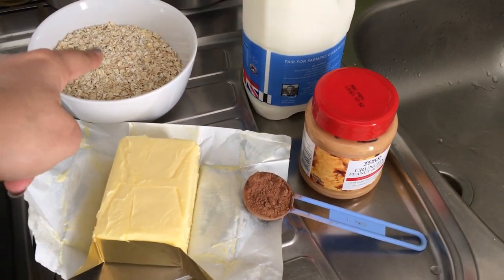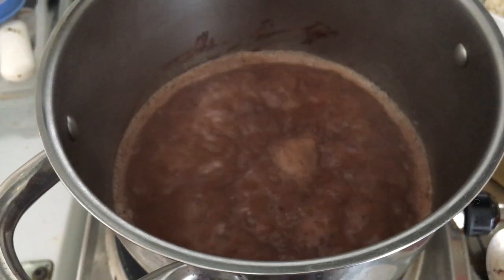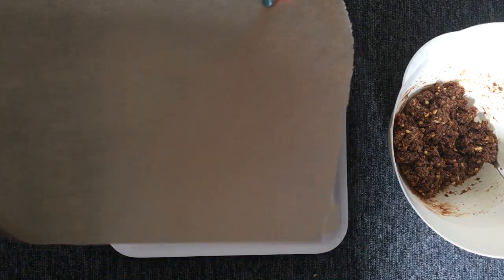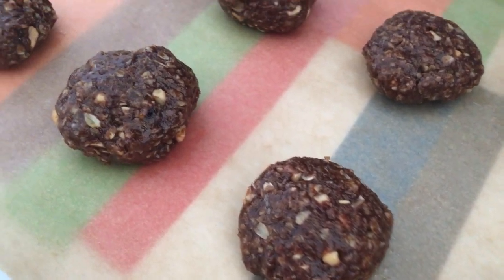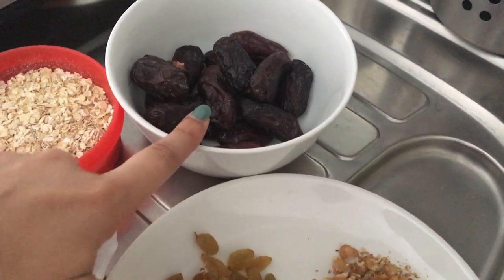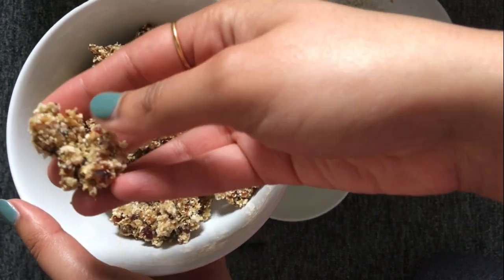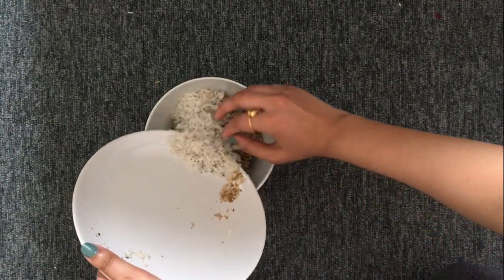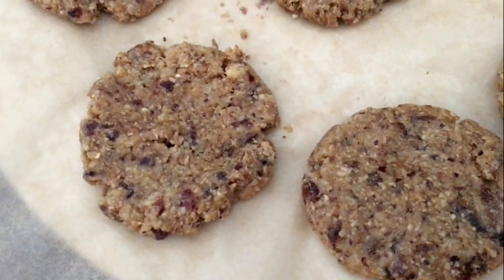No Bake Cookies | Easy and Quick Cookies without Oven in 10 Mins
This video is about baking delicious cookies cum energy and high protein bars. The best part is they are very easy, take about 10 mins and can be baked without oven. NoBakeCookies is what you need for your midnight cravings, sweeth tooth and a dose of energy before you hit the gym. Follow my recipes and you will be sorted

1. Chocolate and Peanut butter Cookes - Makes about 15-20
Ingredients -  3 tbsp salted butter, 0.5 cup granulated sugar, 2 tbsp unsweetened coco powder, 0.5 cup milk, 2 large spoons peanut butter, 2.5 cups quick oats

2. Dates and Raisin Cookies
Ingredients - 10-12 dates (seeds removed), fine chopped walnut, raisins, 2 tbsp butter,  grated coconut, 1 cup quick oats

Do share your experiences in the comment section below. It will mean a lot :)